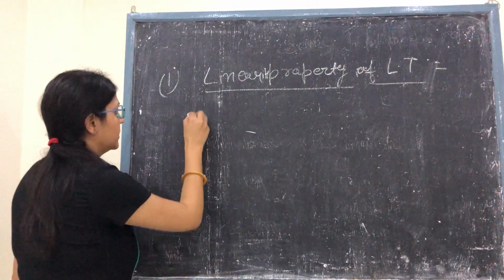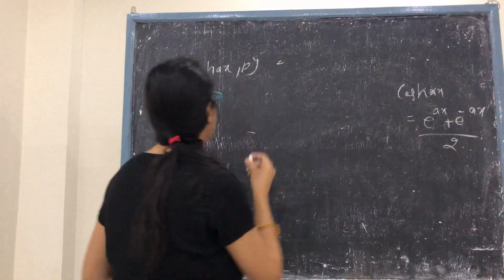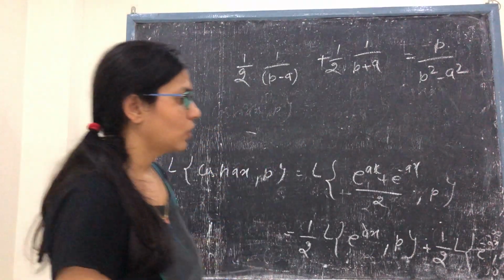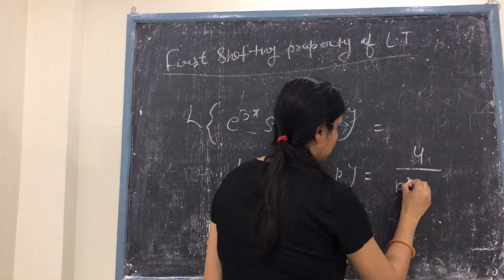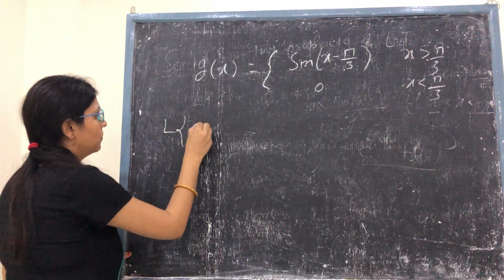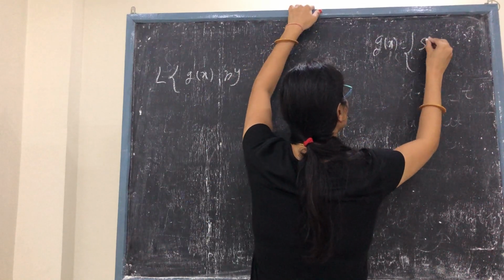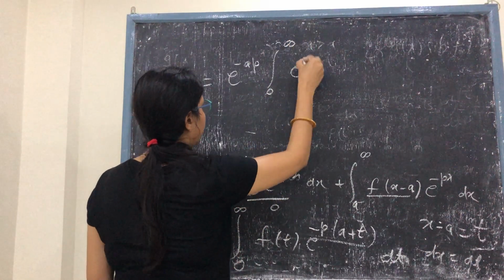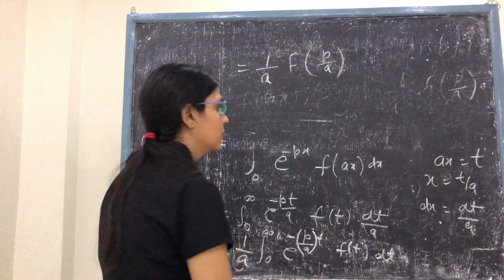Laplacear Transform Part-2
Advance Engineering Mathematics-I